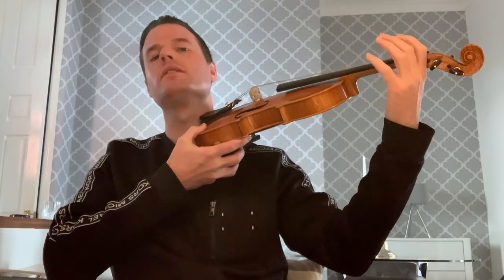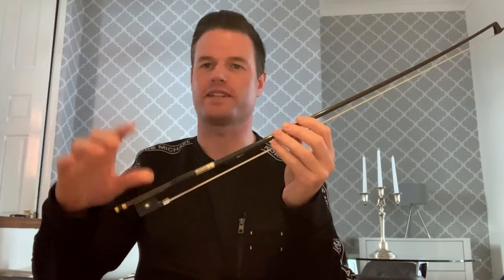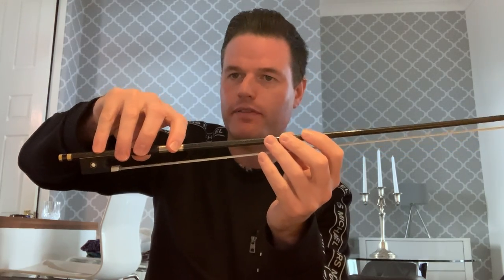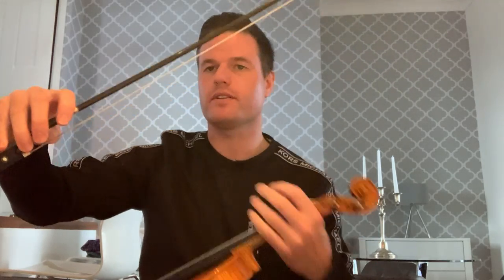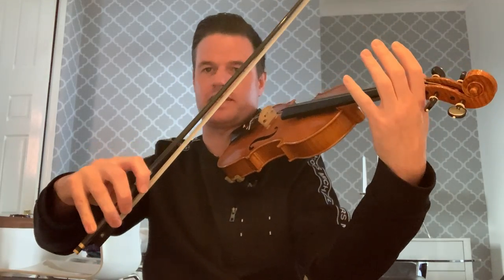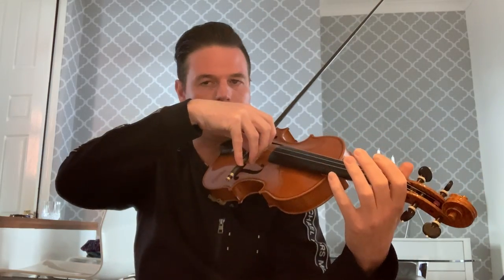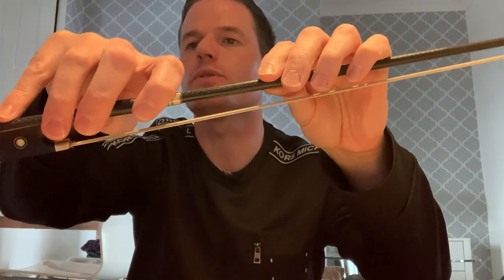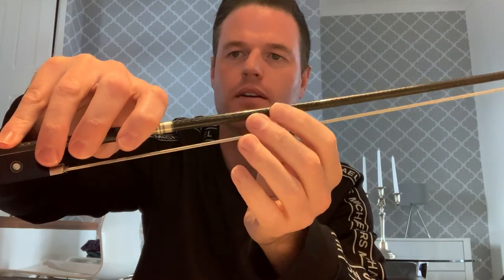Holding a violin and bow - South Tyneside Council Music Service